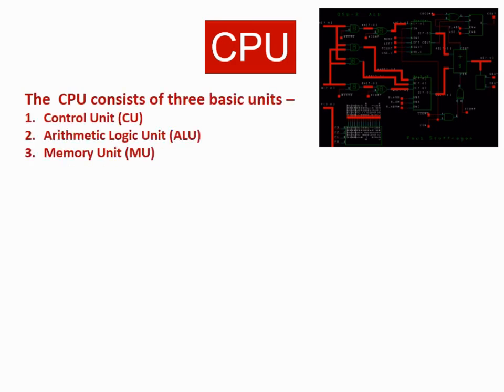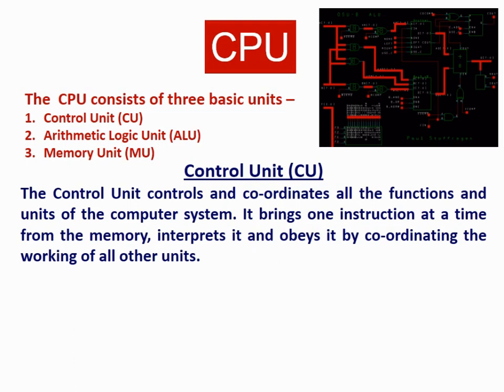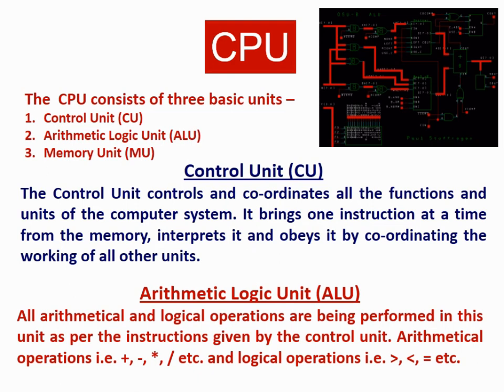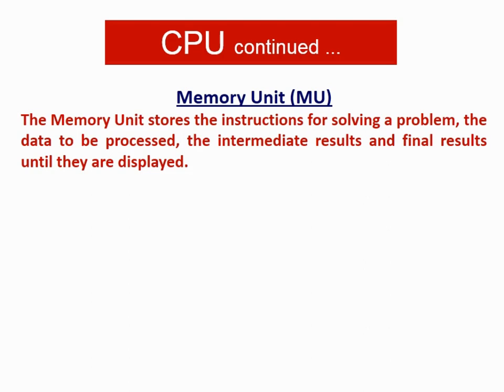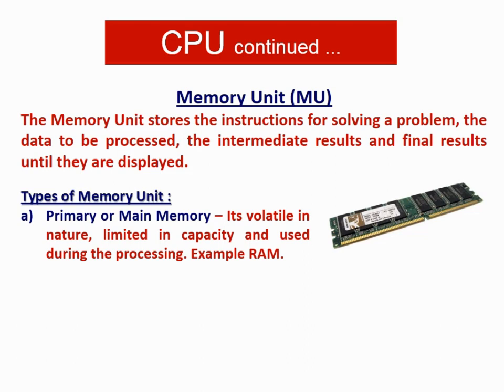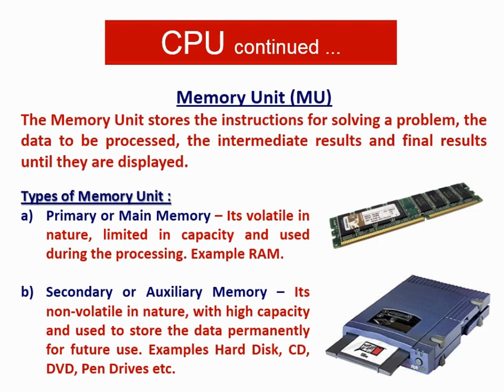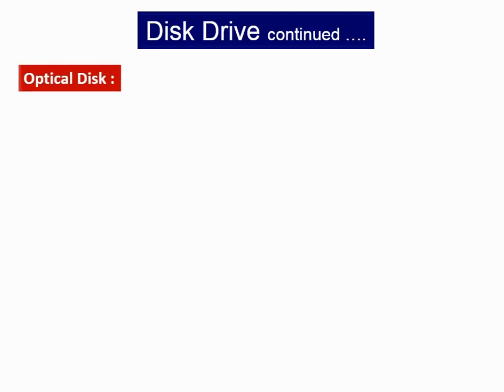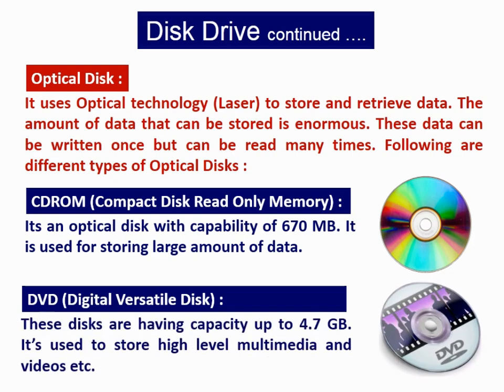Class 7 Computer Part 2